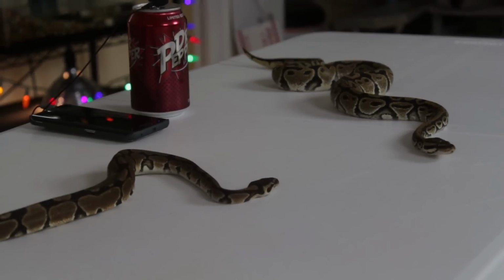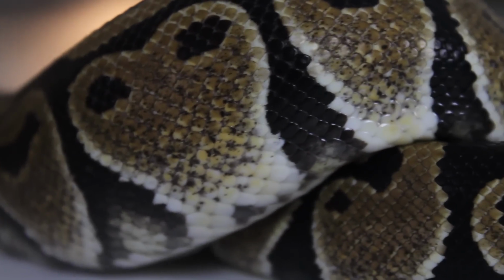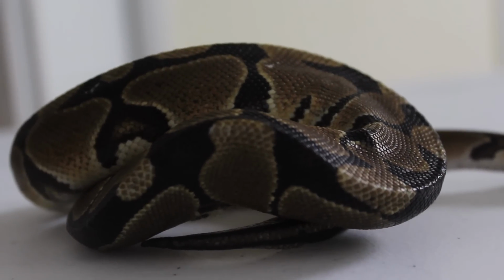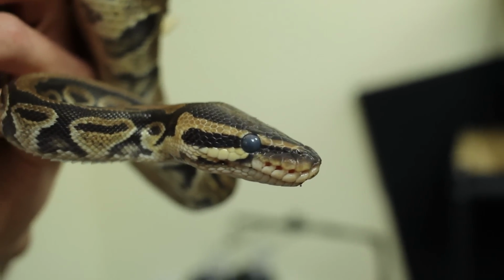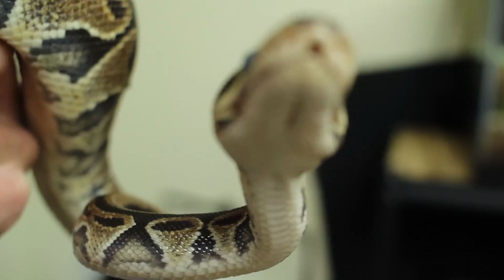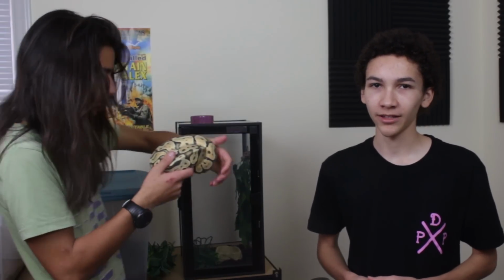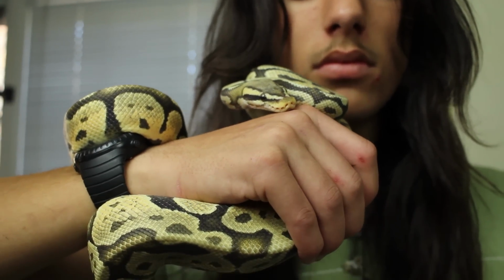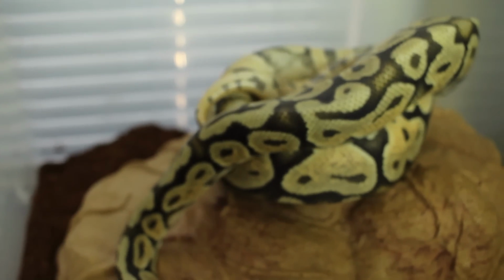Ball Python Updates + New Arrival!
Here's some news on the new reptile distributing project in the works with Amazing Animal Adventures and me: Emerald Scales! Today, we give you some updates on the first two ball pythons we brought in, along with a new snake's official introduction.

THANK YOU, TOP PATRONS.
Moses
Noah's Ark Exotics
Erin
Joeeyy
Mac
Melody Arzola
Kaylee Baker
Damien Williams
Emily Green